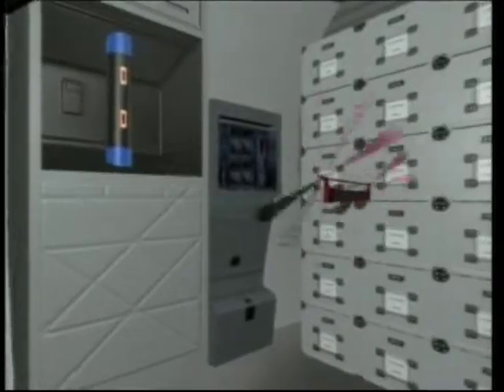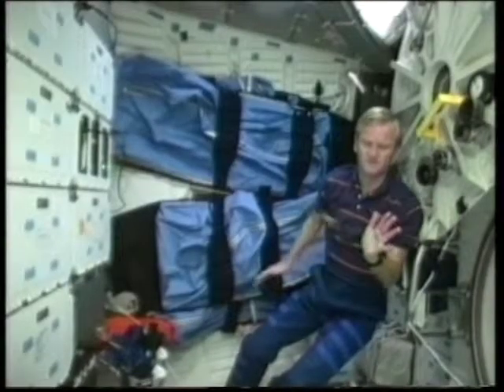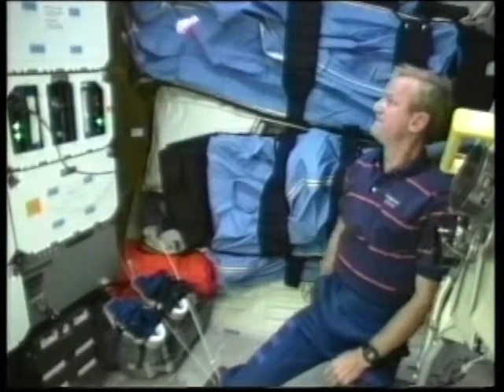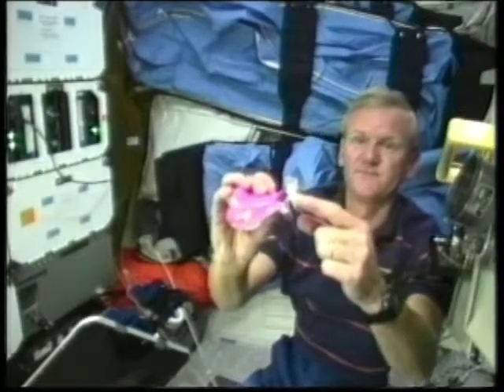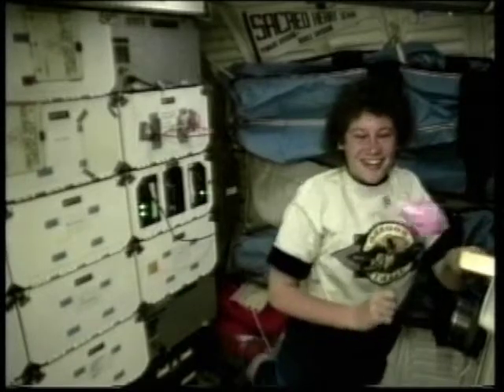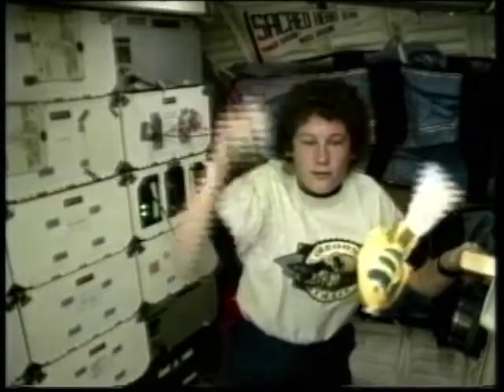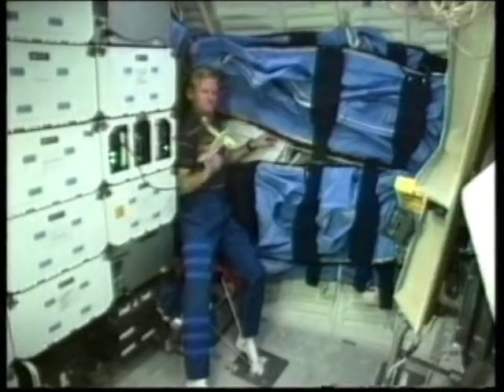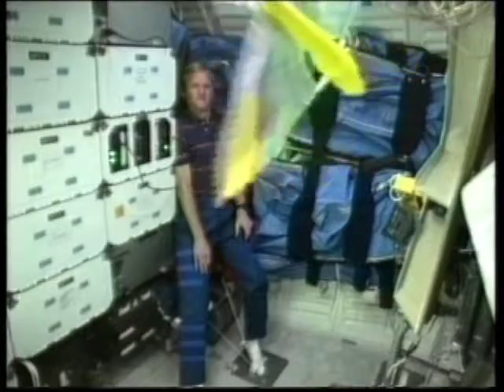Observing Effects of Air Pressure Without Gravity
Observe how a lack of gravity can have numerous effects, especially on the flight control of birds.